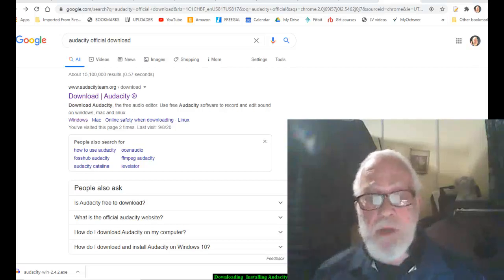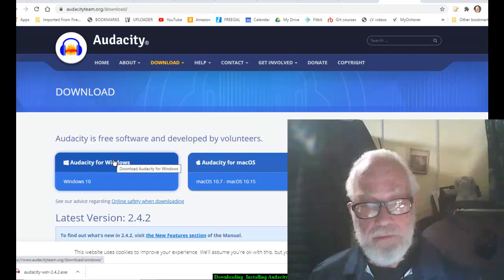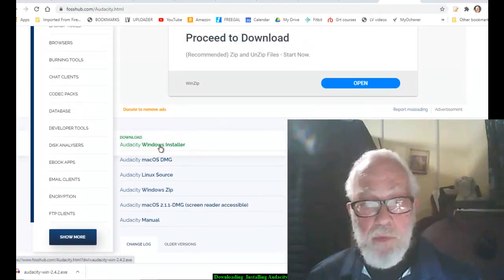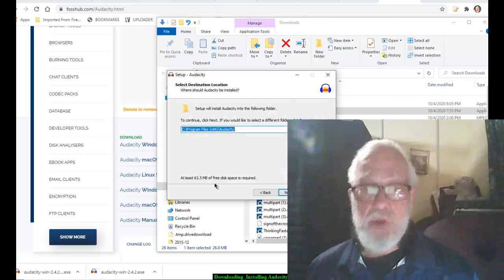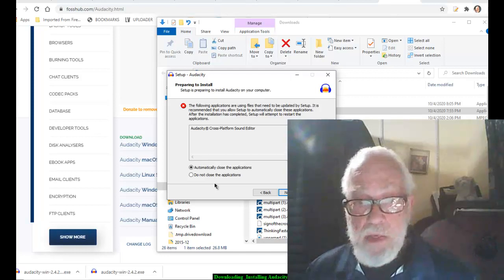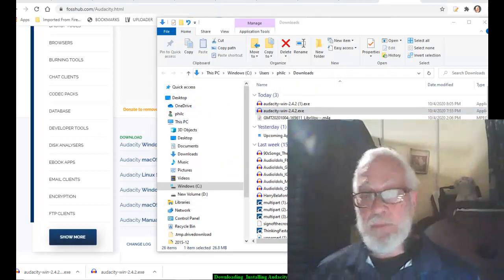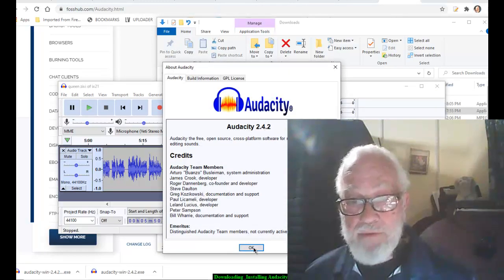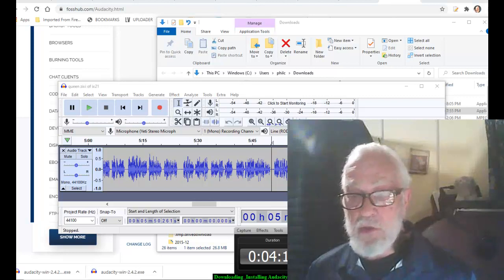Downloading And Installing Audacity ver 2 4 2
How to download Audacity and put it into your Windows computer.  Simple and easy.